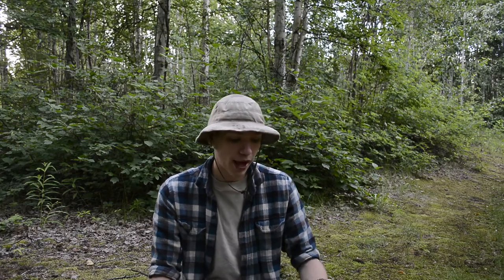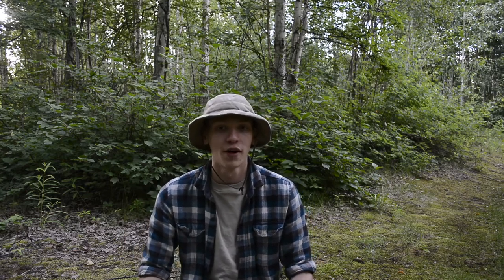How Good Are Big Knives at Bushcraft?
In this video we take a see if a big knife can really do the proper bush crafting tasks, such as, fire lighting, feathersticking, and carving.